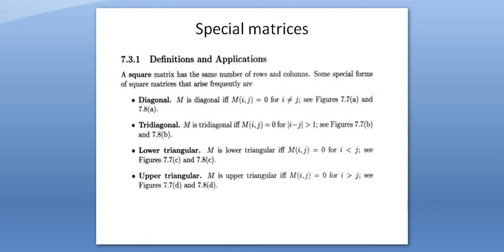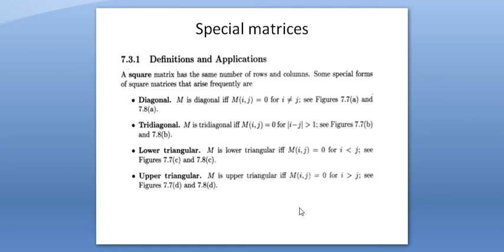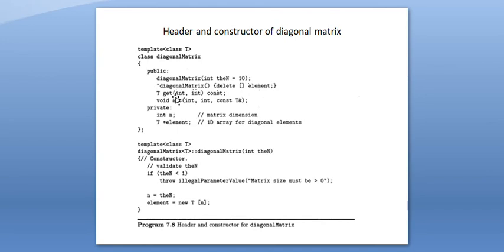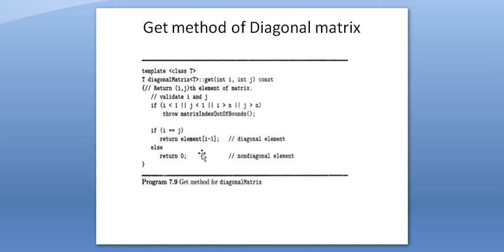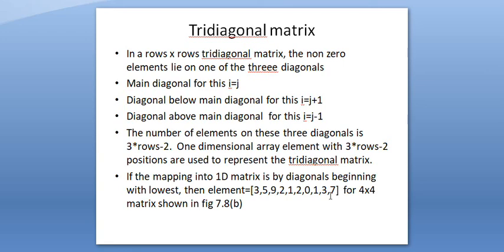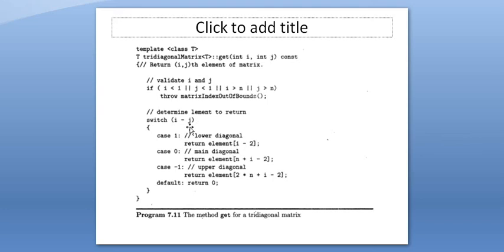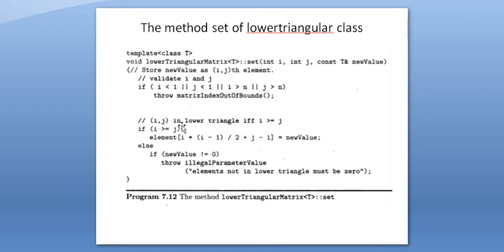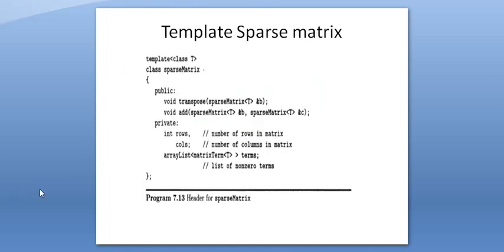6sem Data_Structure_using_C++ Module 2 Session 1 Special Matrices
Special Matrix